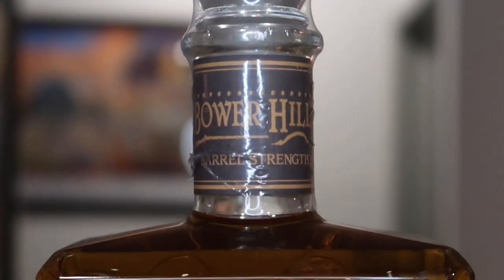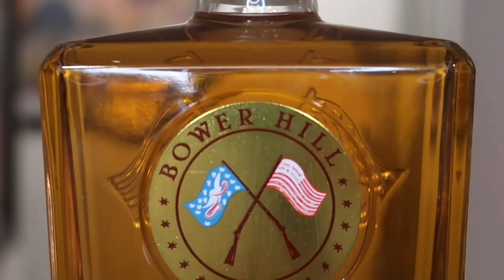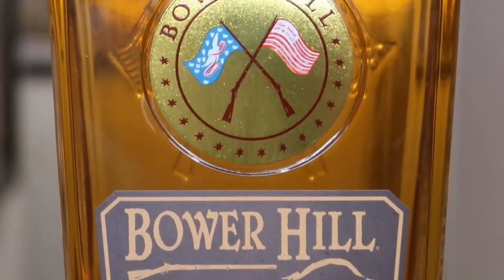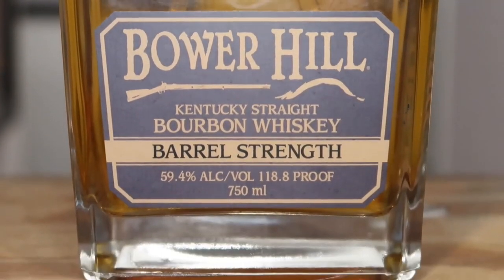Bower Hill Barrel Strength Review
Todays review is Bower Hill Barrel Strength. It’s a very good bottle I had never had until this review.